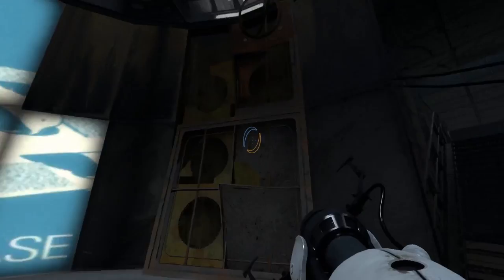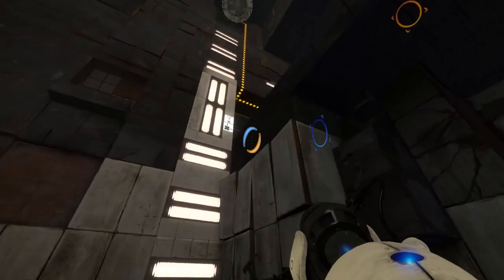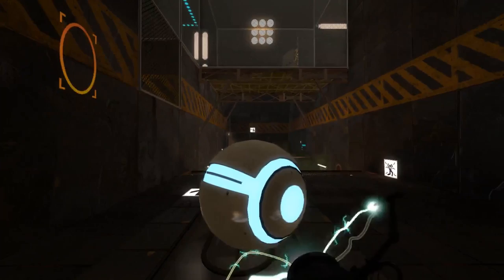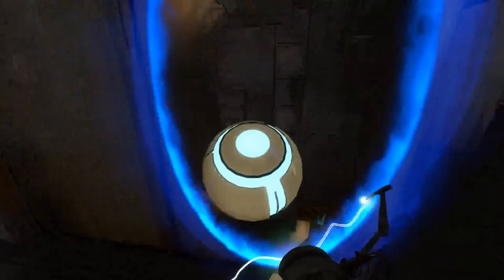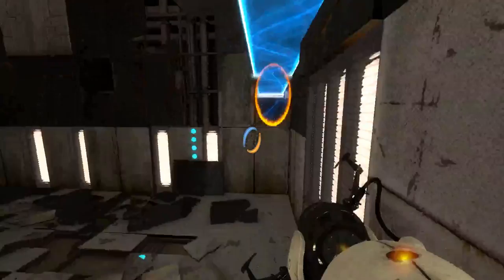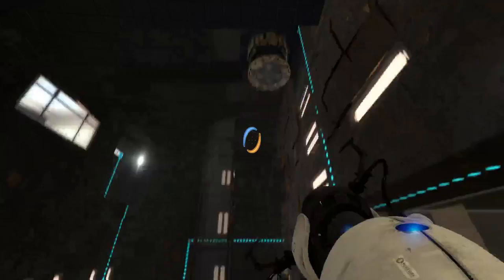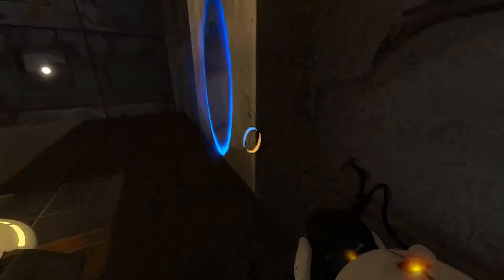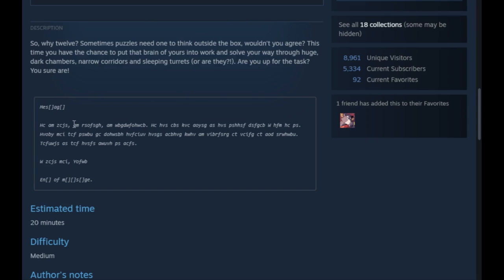Portal 2 | Workshop | Twelve is the Key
The chamber's a bit rusty, but the potentiality of tetanus shall not stop our testing.

MCI ZCCY BWQS HCROM! WT MCI FSOR HVWG ASGGOUS, ZSOJS O QCAASBH GOMWBU "PIH KVOH VODDSBSR HC HVS HIFFSH"